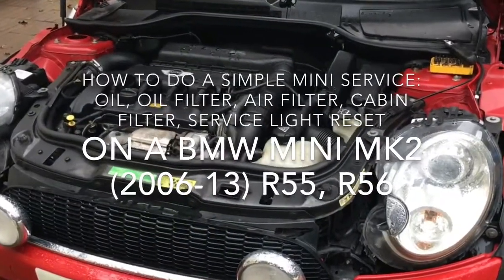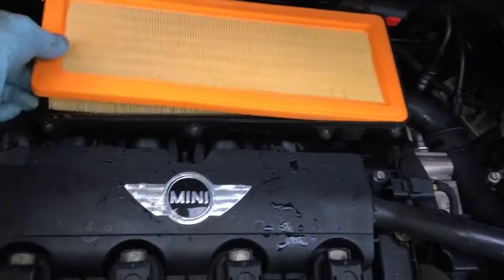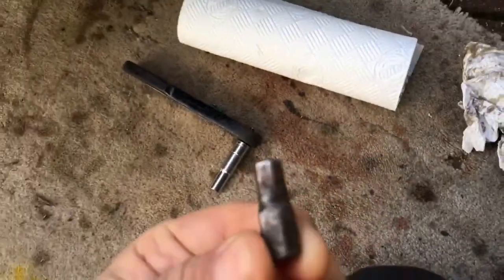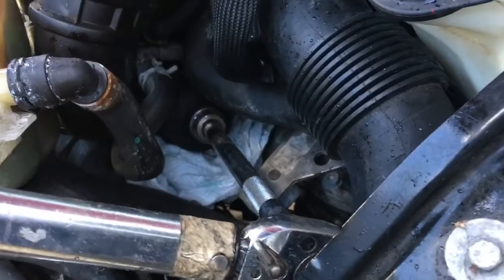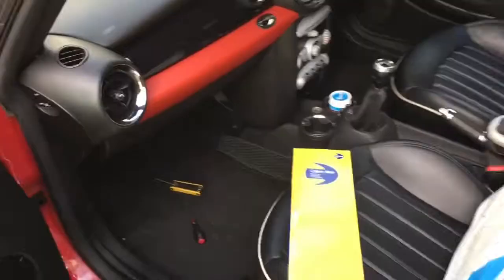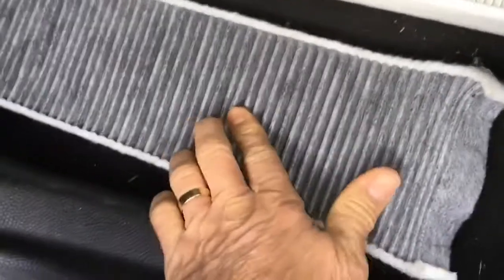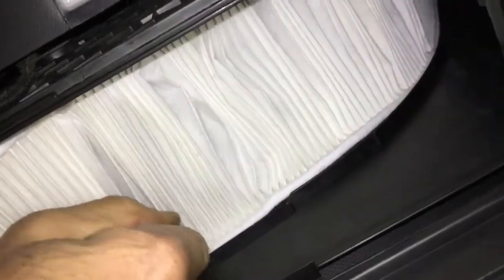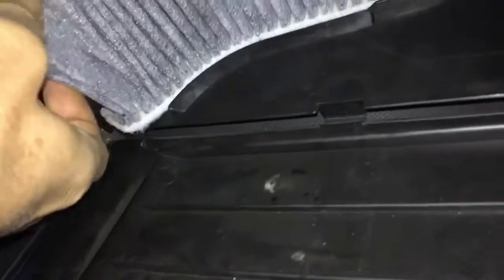How to Service a MINI - Oil, Filters and Service light reset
This shows how to do a simple oil, oil filter, air filter, cabin filter and service light reset service on a MK2 BMW MINI, year 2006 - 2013.
Nothing complicated here, so easily done by most people.

You can get a service kit containing the filters and even the oil on ebay, see here:
For ebay UK
For ebay USA

Individual oil filters etc are also on
Amazon UK
Amazon USA

Song “paradise” by Federico Aldinucci